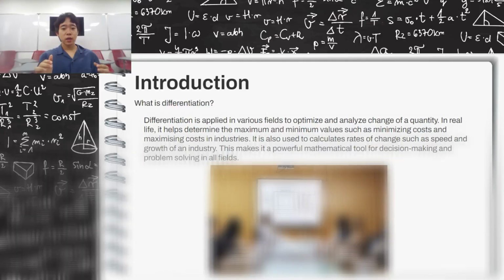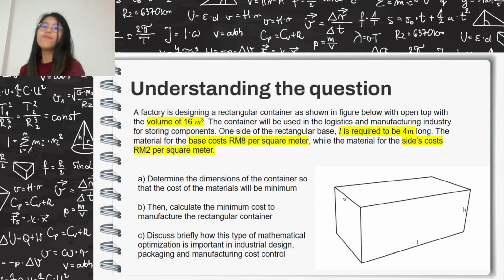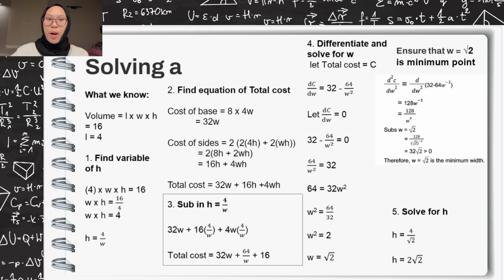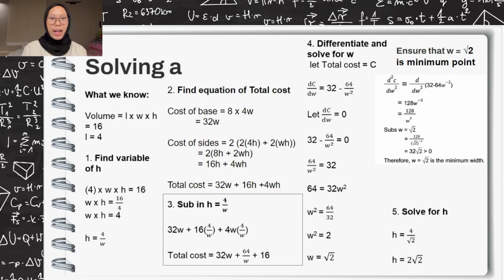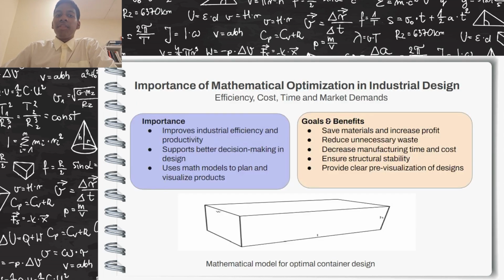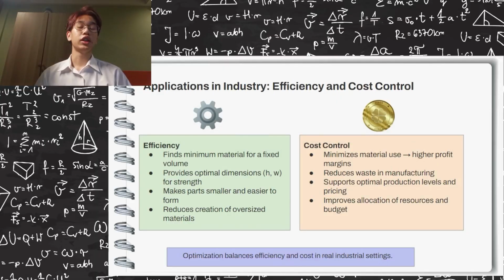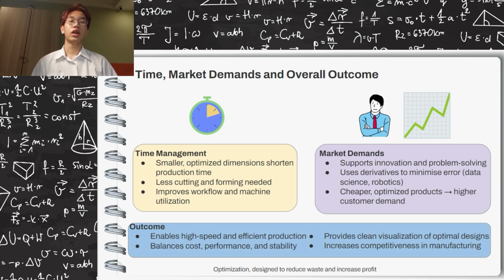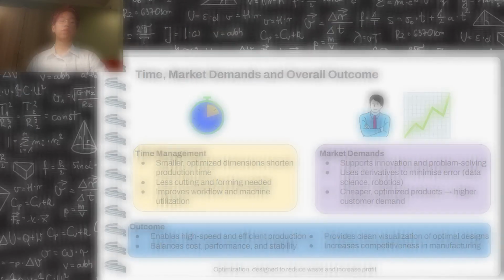Application of Differenciation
Group members:
Alia Nur Arissa Binti Yusaini
Noguchi Shunji
Skandharaj Bharathi A/L Punithanathan
Win Lei Wutt Yee
Yap Kai Ren